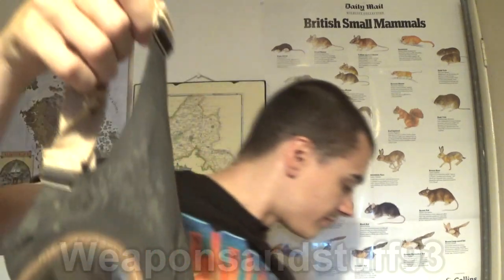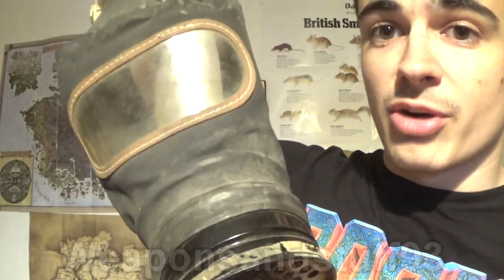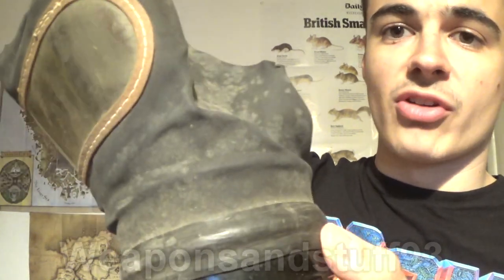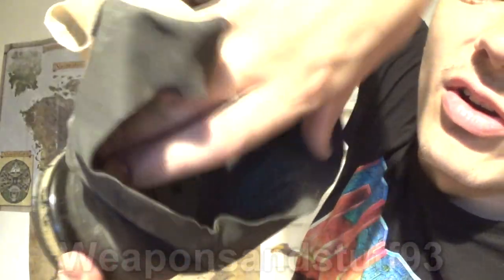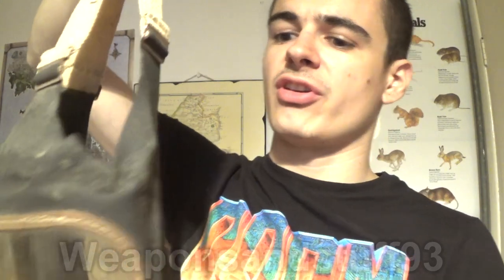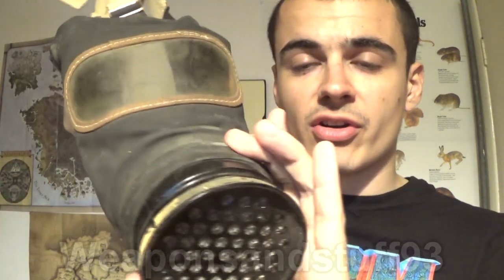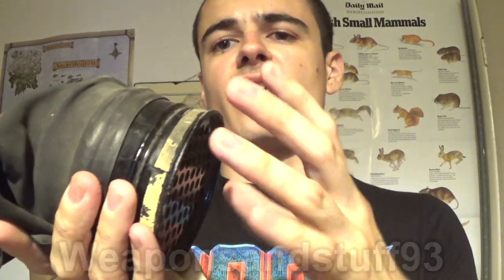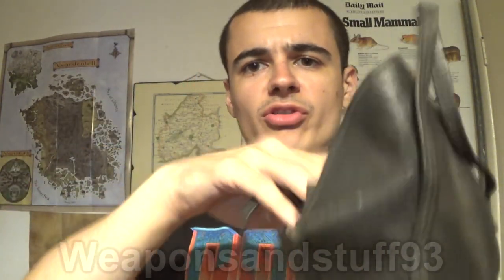British WW2 Civilian respirator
British World War Two civilian issue gas mask/respirator.
Perhaps one of the most primitive respirators ever made, this gas mask has a filter taped onto the gas mask, a single plastic/film visor and three straps to keep it on your head.
The mask has no exhale valve so exhaled air has to force it's way out of the mask around the wearers face.
The Civilian Duty mask was far more robust and issued to Civil Defence workers who needed a better mask.
You can find one of these masks on the UK eBay for about £10-20, however, do not wear the mask due to the asbestos filter.